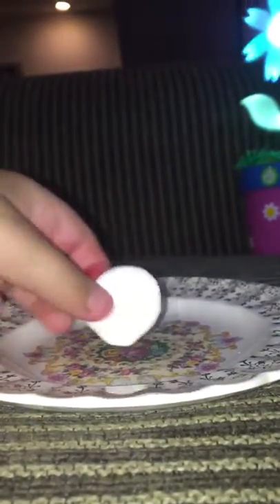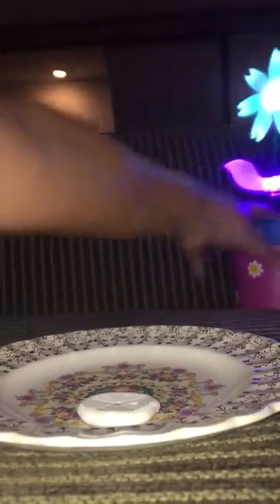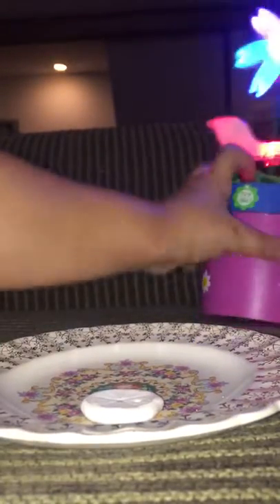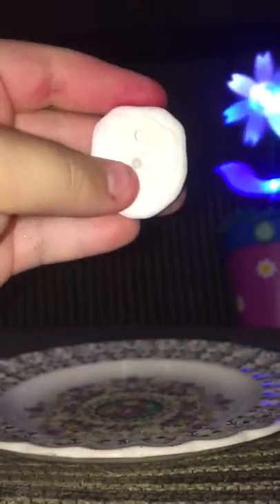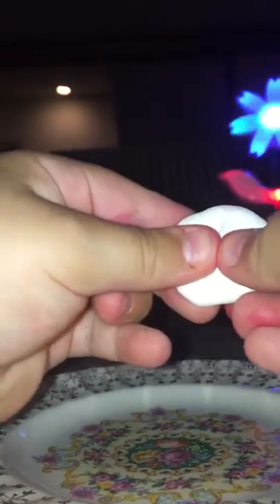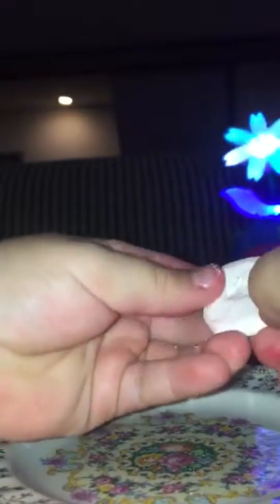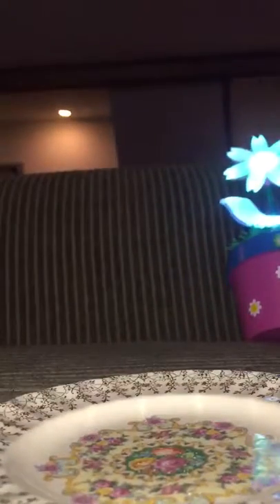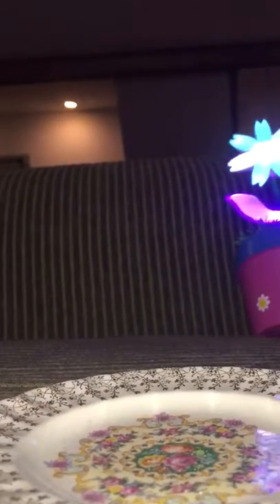Opening a Sand Dollar Part 1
Cracking open a sand dollar! (1/2)